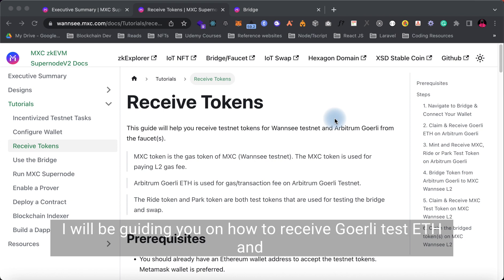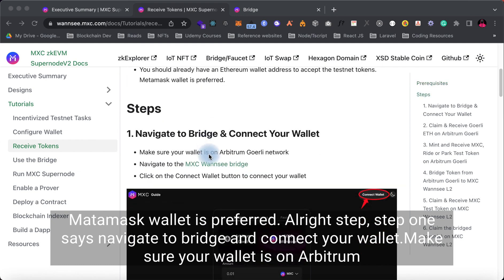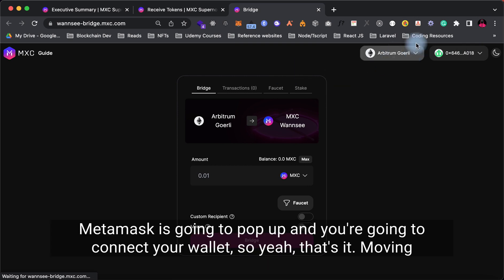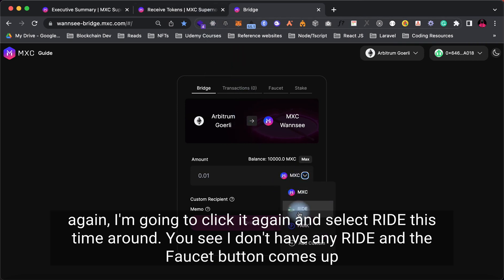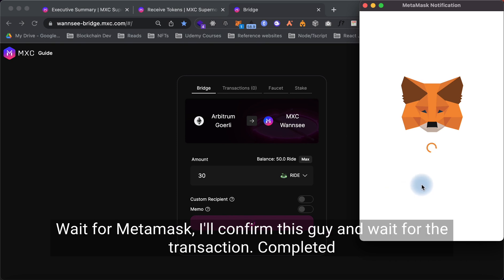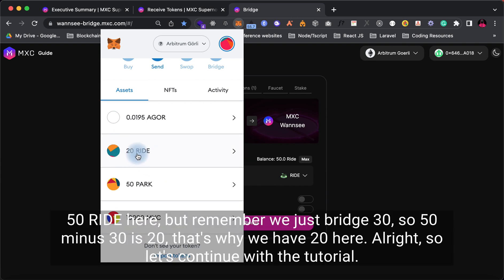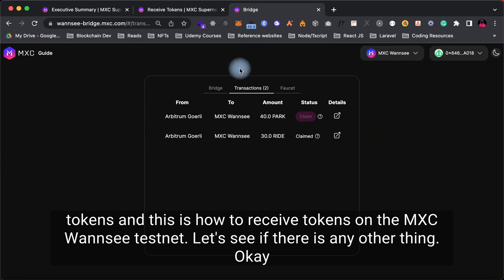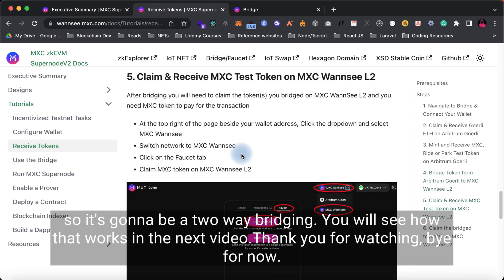Getting Started with MXC zkEVM - Receive Test Tokens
Learn how to receive testnet tokens using the MXC zkEVM faucet and bridge